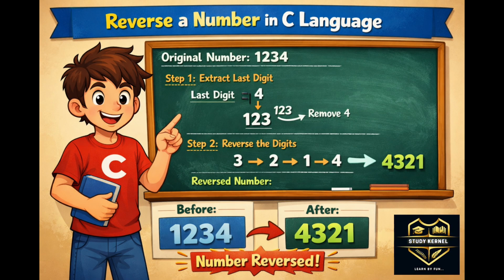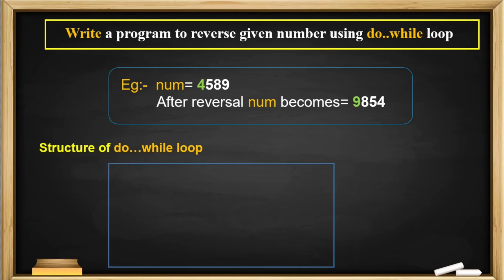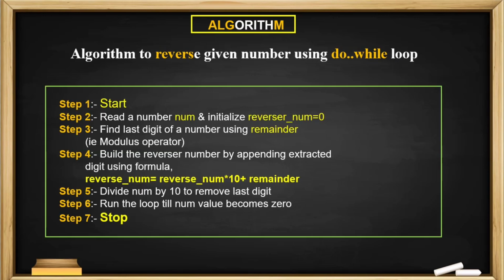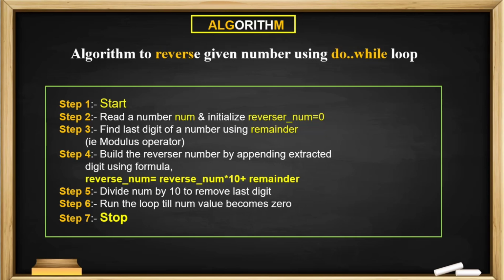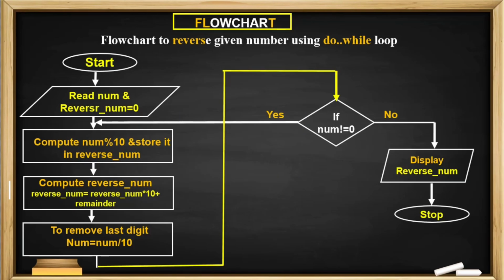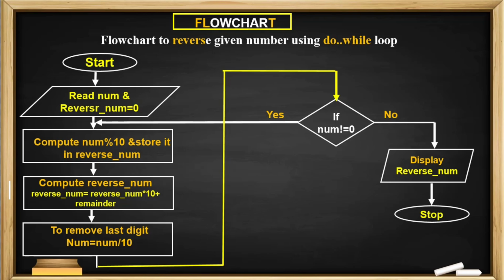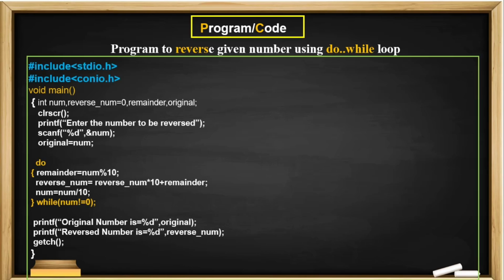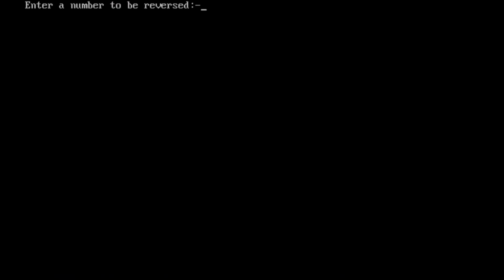C program to reverse given number using do while loop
In this video, we learn how to reverse a number using a do...while loop in C language. This program demonstrates how looping structures can be used to manipulate numbers step by step.

The do...while loop executes the program statements at least once before checking the condition, which makes it useful for tasks where the operation must run at least one time. In this tutorial, we use this loop to extract digits from a number and construct the reversed value.